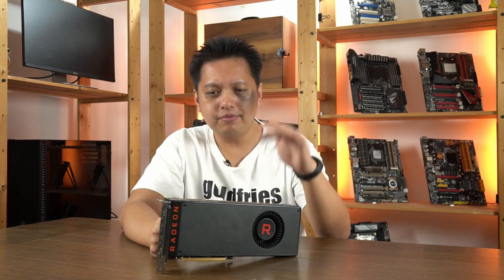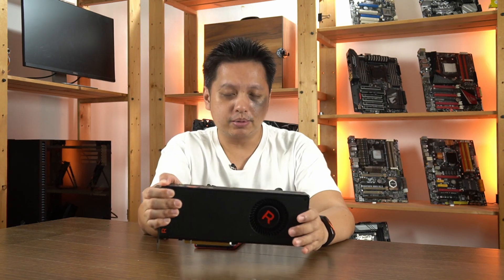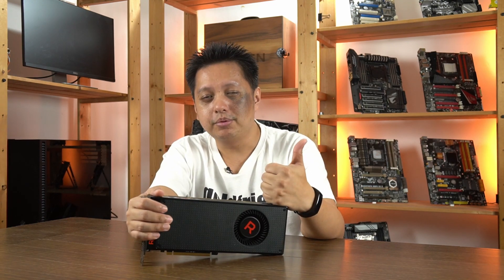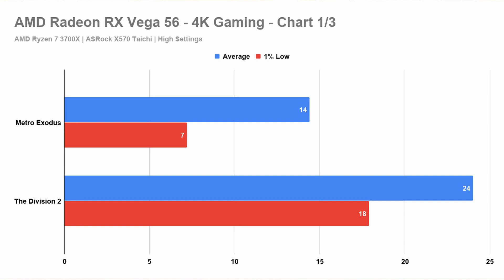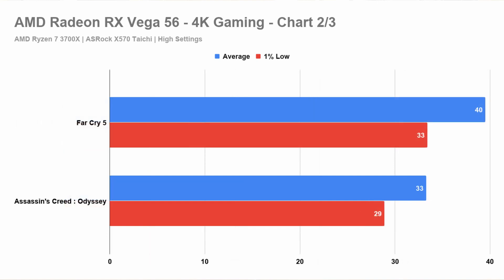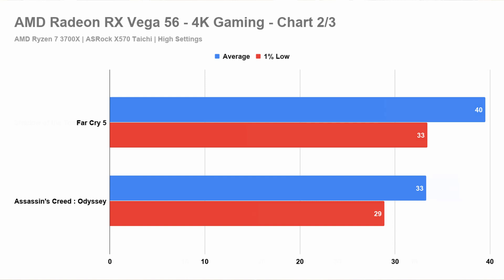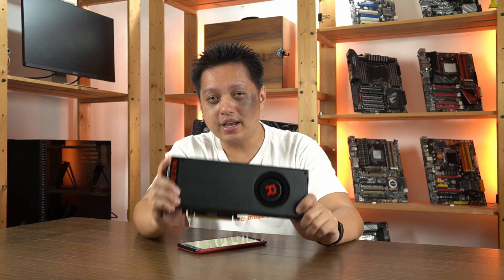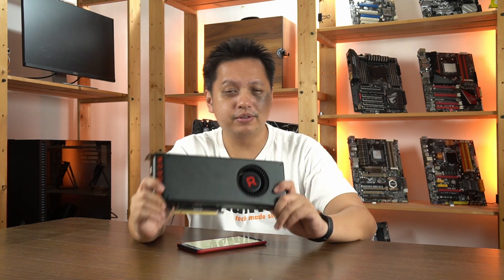AMD Radeon RX Vega 56 for 4K Gaming? Not quite the card for that.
Supposed to upload this a day ago but I decided to do a bit more - capture all the slideshow!

I'll have them in the description here, in the other links throughout the video.